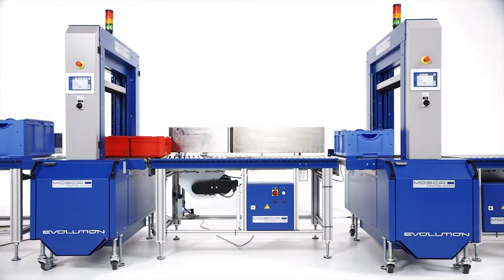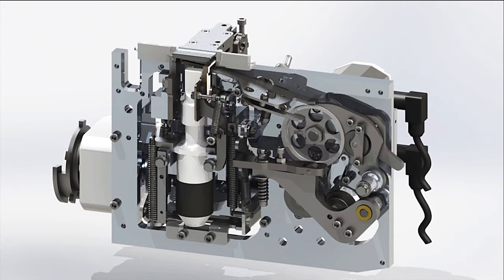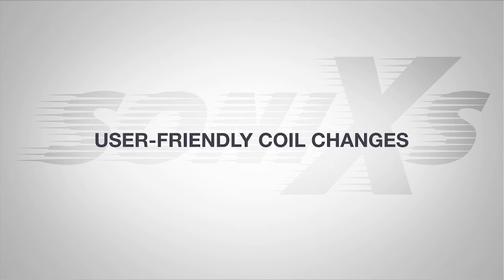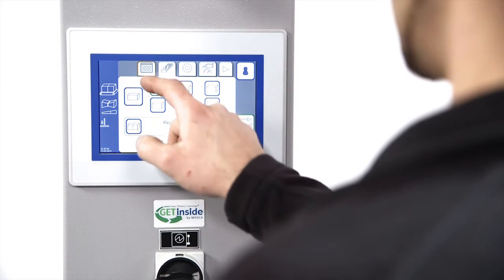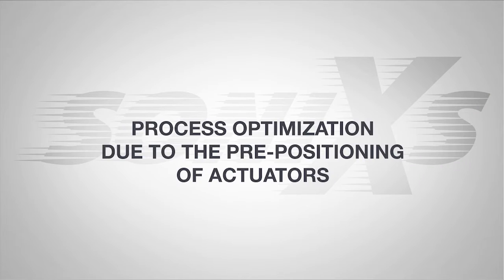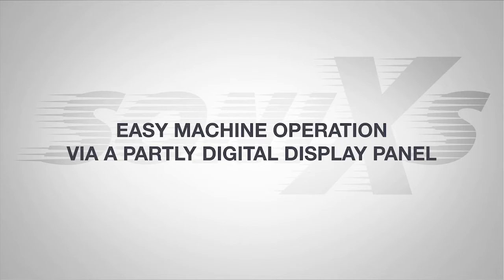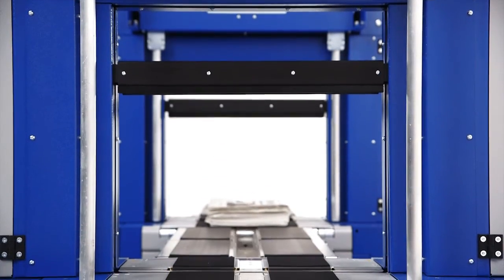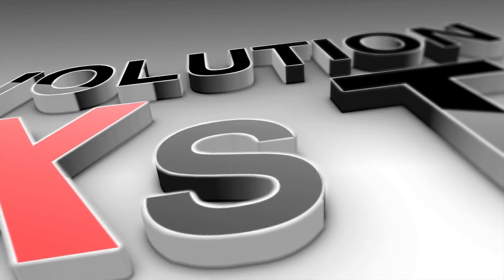MOSCA Evolution SoniXs TR-6 - Fully Automatic Strapping Machine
The Evolution SoniXs TR-6 fully automatic strapping machine is available in two convienient configurations, base and pro for maximum flexibility, and combines high-speed with low-cost and reliability. Leading/trailing strap placement options as standard. Mosca’s proprietary SoniXs® ultrasonic sealing technology creates a reliable, strong seal with increased cycle life, no warm up required, reduced cleaning and preventive maintenance.